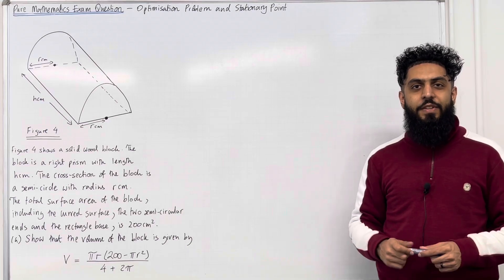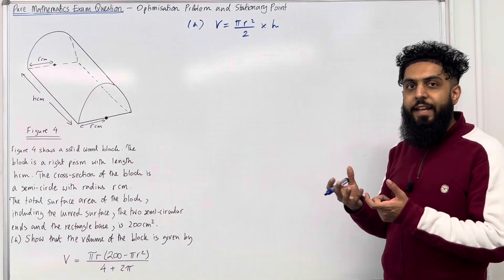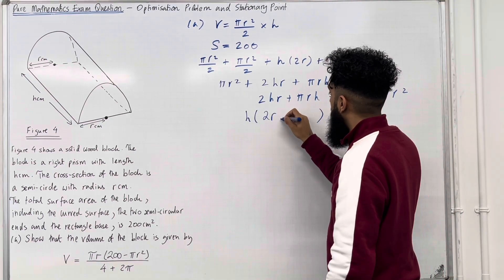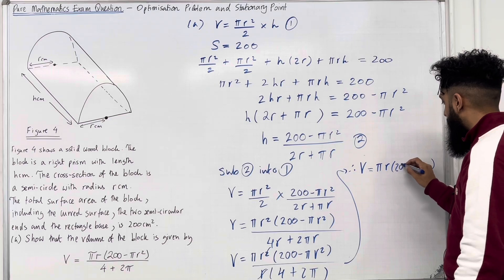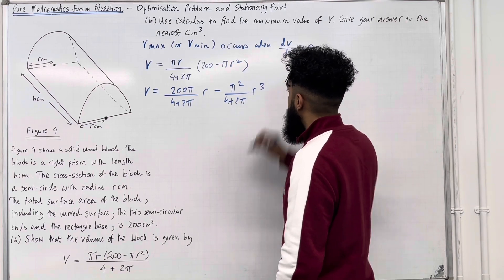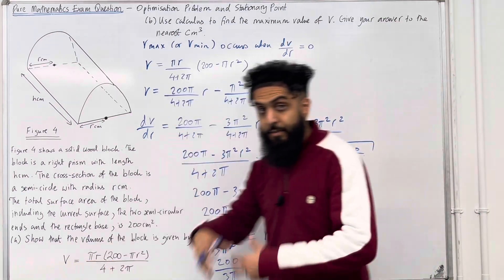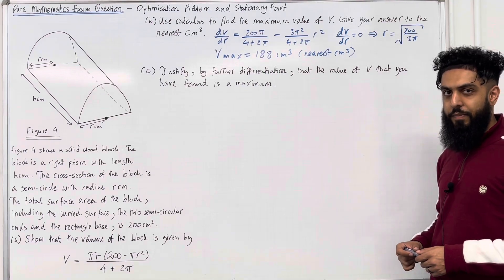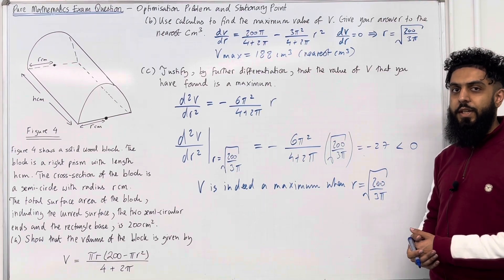Pure Maths EQ - Optimisation, Stationary Point, Modelling with Differentiation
In this video I cover an exam question on optimisation and stationary points.

Topics include:

1. Modelling with differentiation
2. Maximum and minimum points
3. Stationary points
4. Second derivative test
5. Determining the nature of a stationary point
6. Differentiation in context